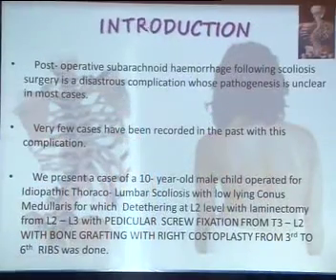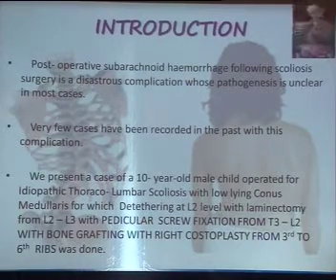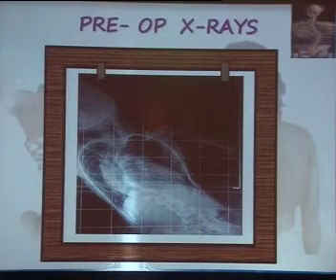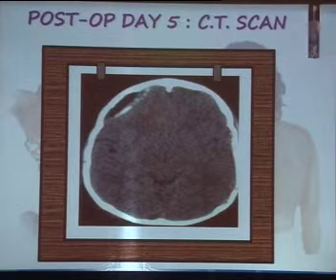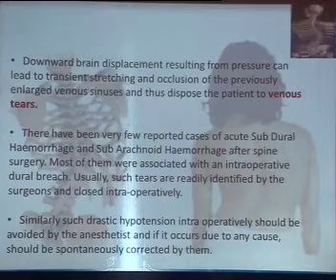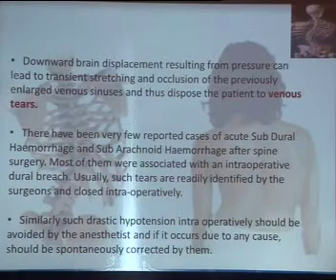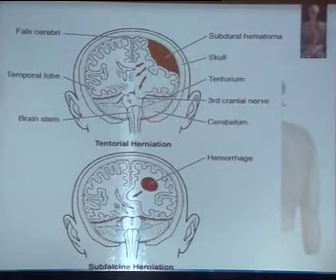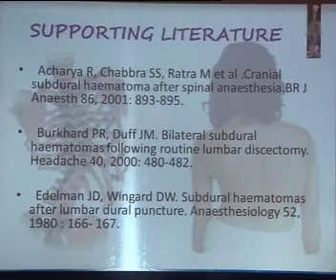7Dec Scientific Programme Hall G_T7 - IOACON2013